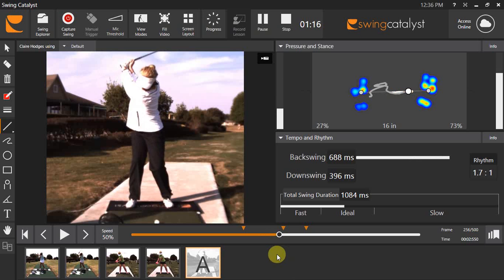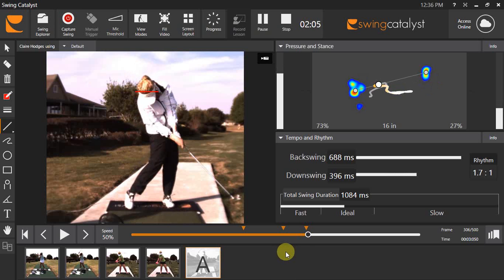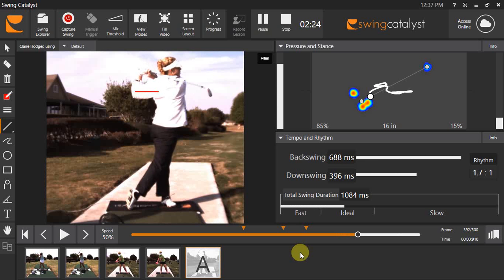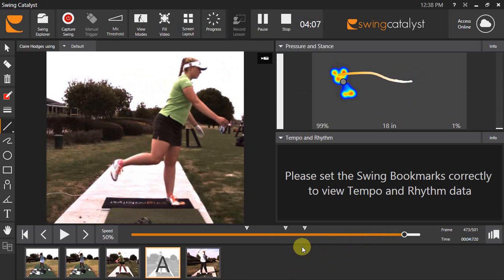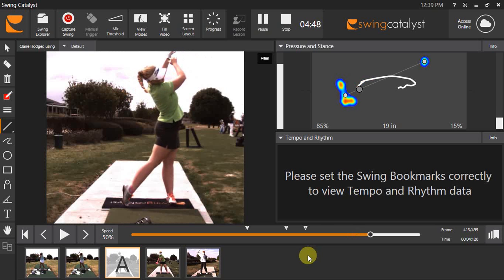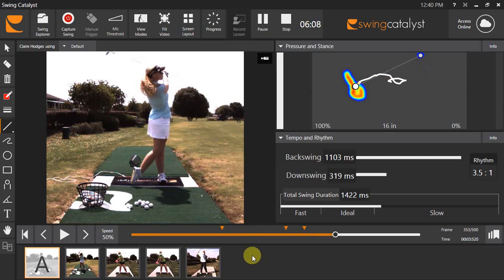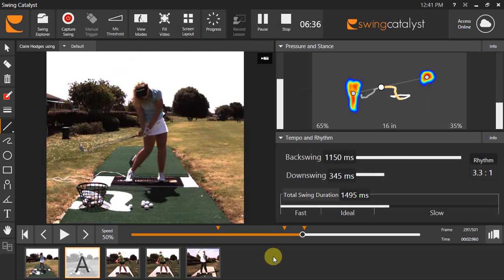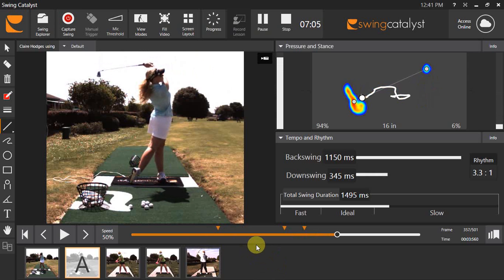Using a medicine ball to improve footwork (by Dennis Kwon)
Dennis Kwon is the golf instructor at the Black Bear Golf Club in Eustis, Florida